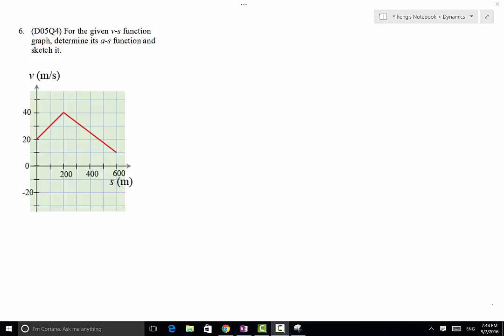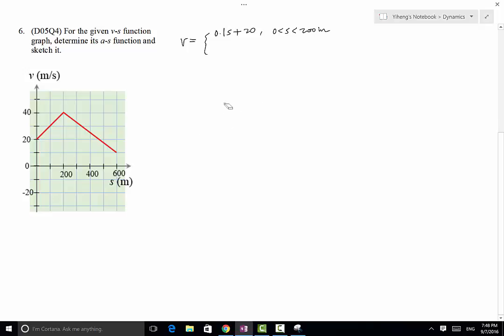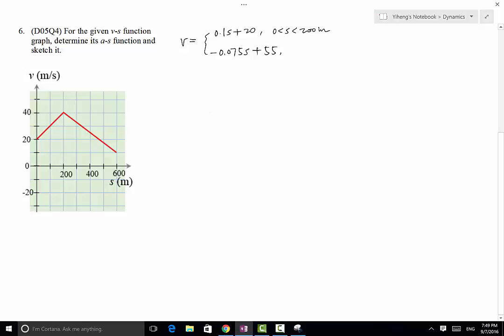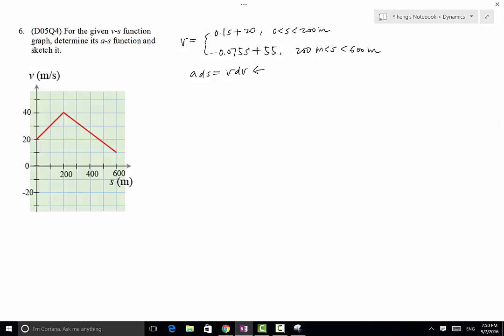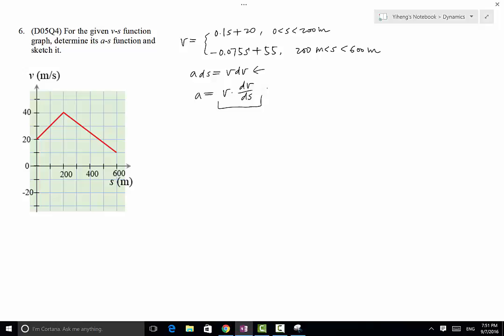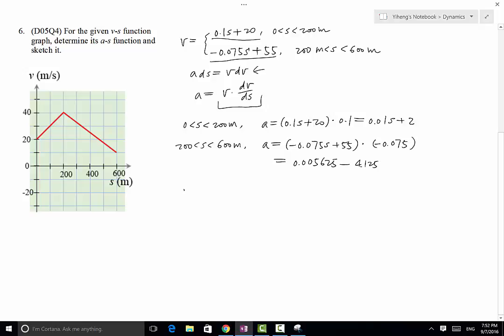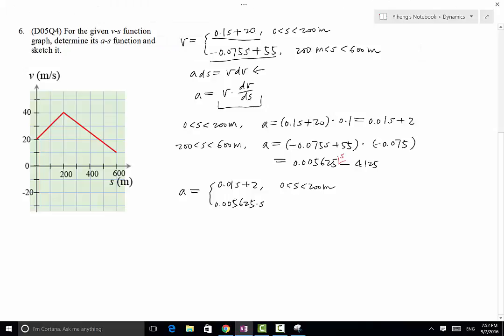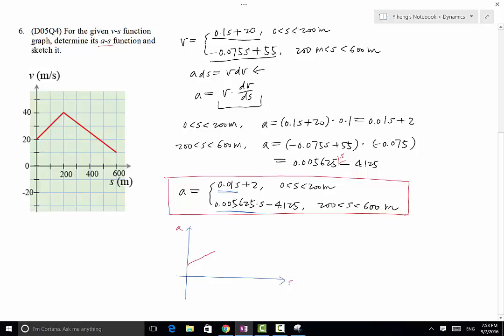Dynamics W HW01P6 D05Q4 9-8-2016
Video solution of Dynamics written HW 01, problem 5, which is also the quiz problem 4 in video